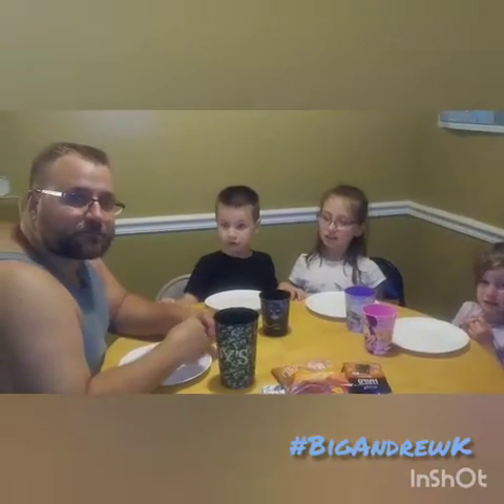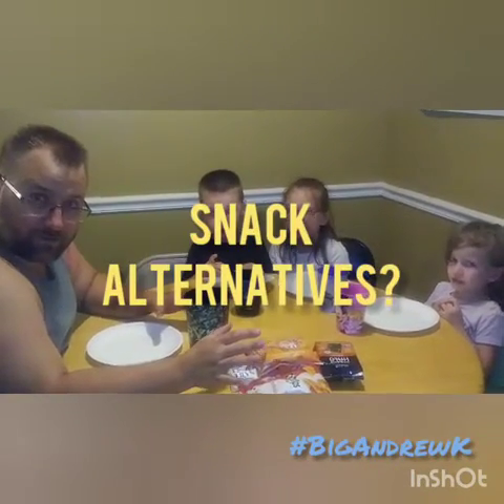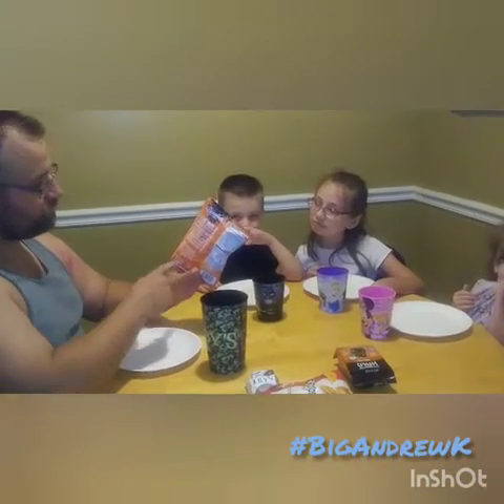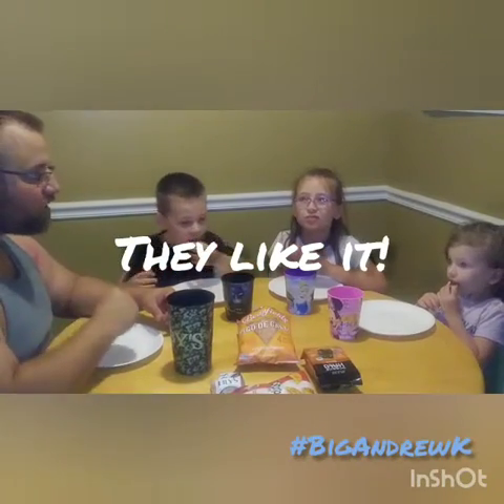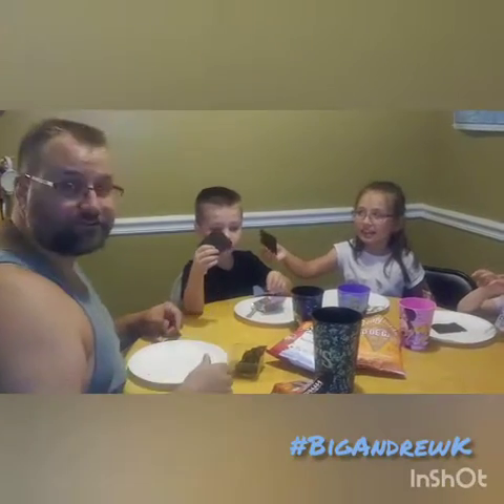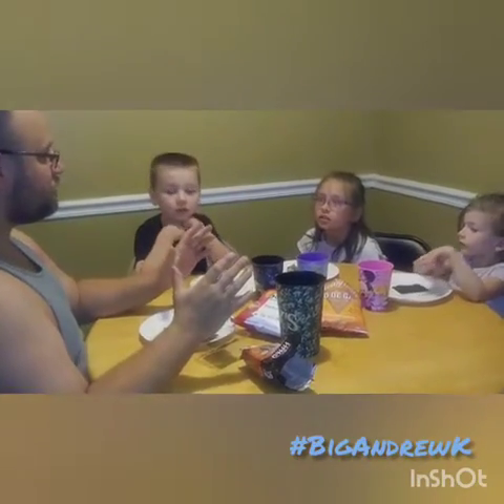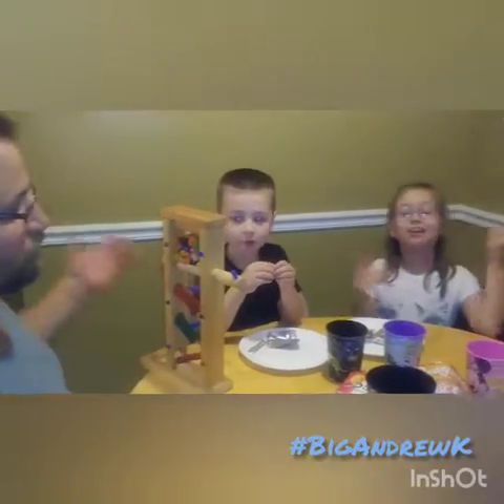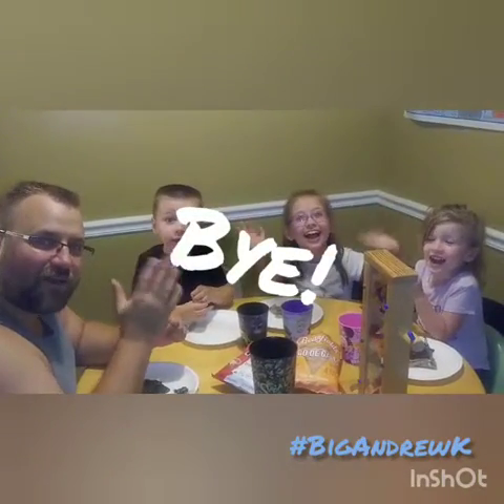Ordinary Dad! Product Review and Taste Test with Kids!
We try a few healthy alternatives to traditional snacks- including Beanfields tortilla chips, Pop Chips, Lilly's Peanut Butter Cups and others! Check out their reactions!